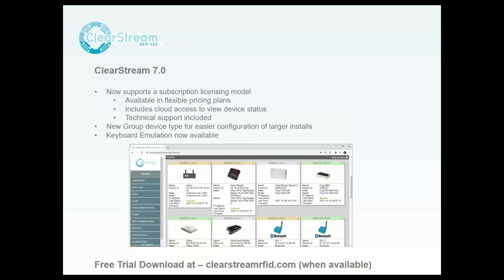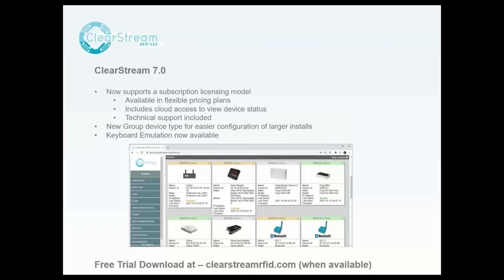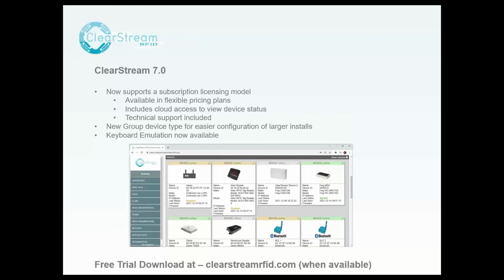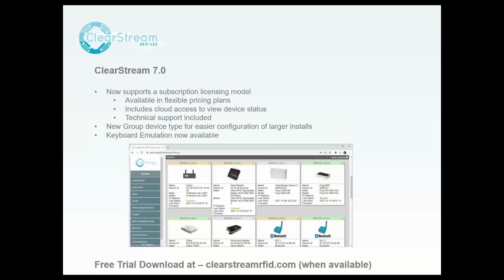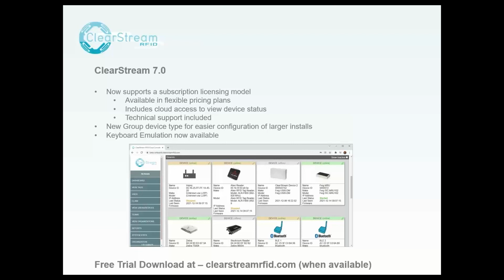ClearStream RFID 7.0 Highlights - Subscription, Remote Management, and Key Board Emulation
Howard Heckman, Lead PTS RFID Developer, reviews the new features in ClearStream 7.0.

- Subscriptions start at $40.00 / month
- Remote device control and configuration
- RFID Reader, BLE Gateway, Bar Code, and GPS grouping
- Keyboard Emulation

Compatible with:
- Most RFID Readers include -  Zebra, Impinj, Feig, and most other RFID Readers.
- Eddystone and iBeacon technology.
- Cognex BarCode readers.
- Select GPS devices.